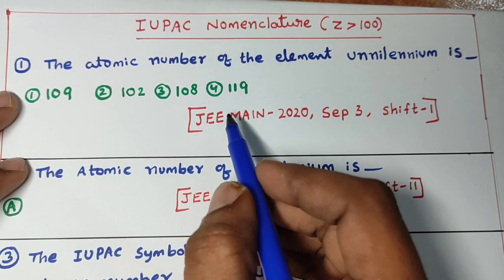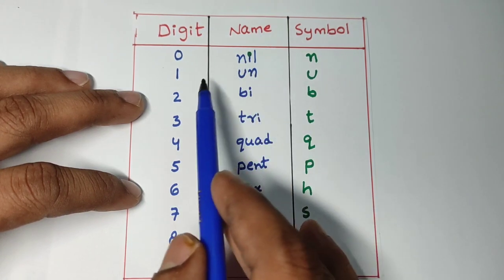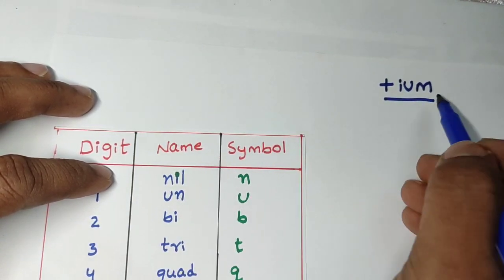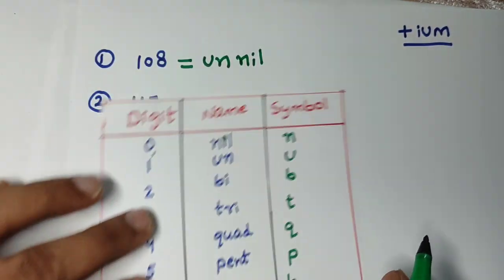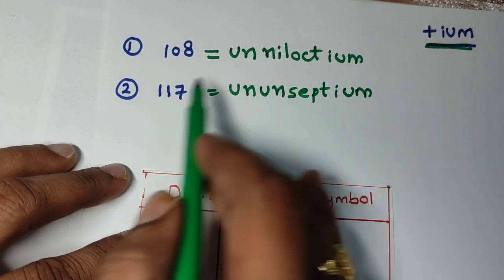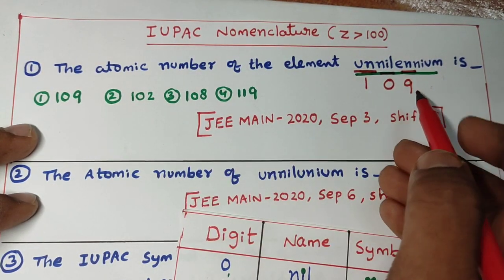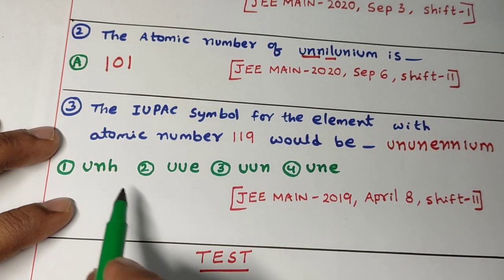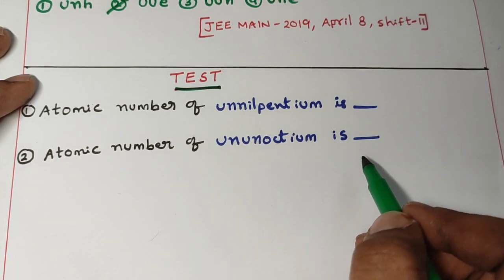IUPAC Nomenclature of elements having Z greater than 100||JEE MAIN questions||ASN Chemistry